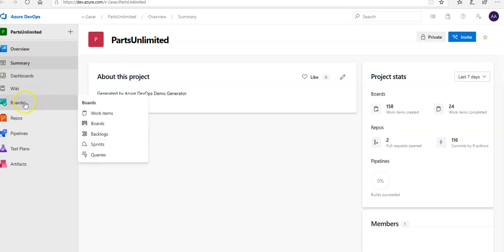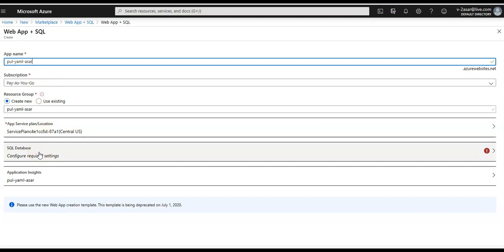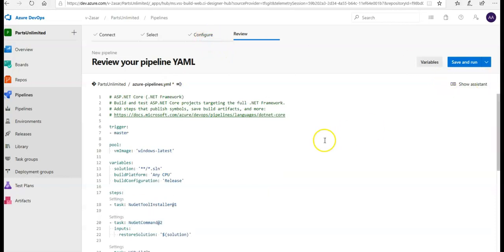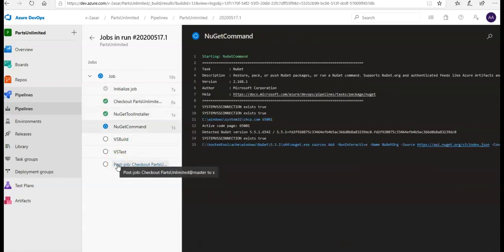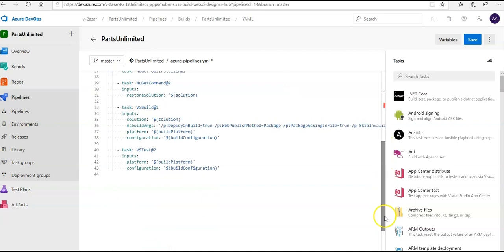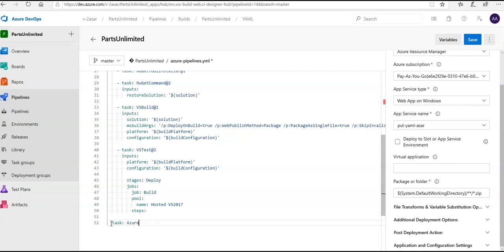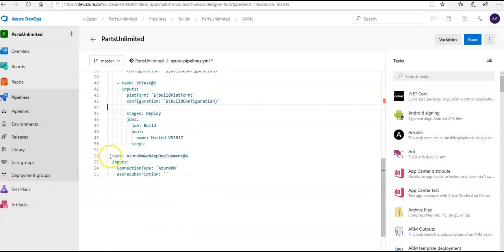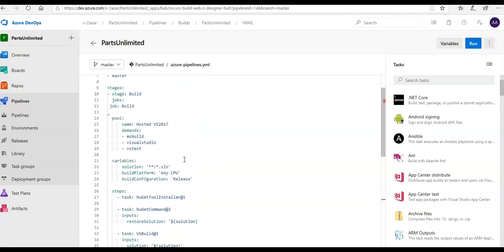How to Configure CI CD Pipelines as Code with YAML in Azure DevOps